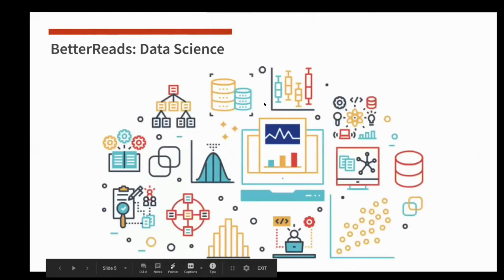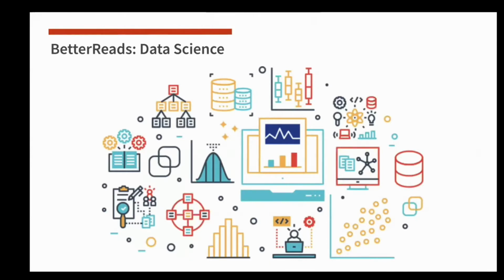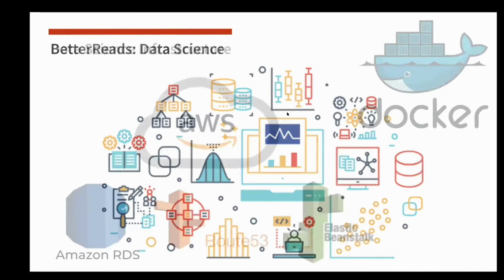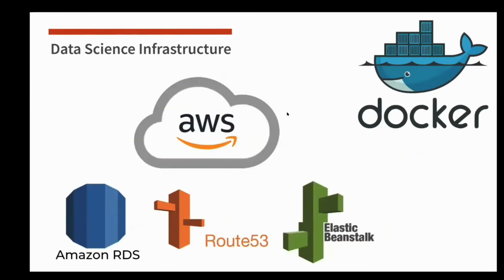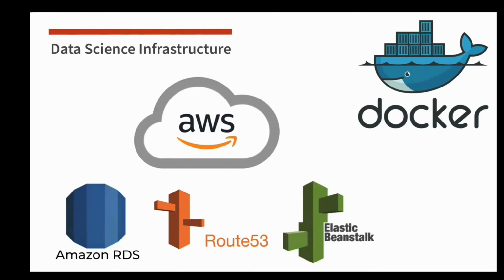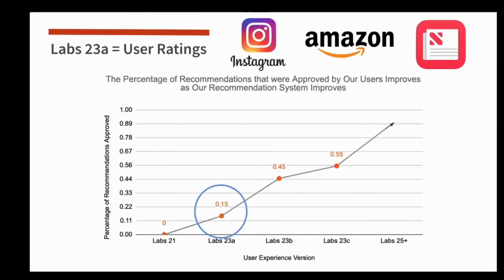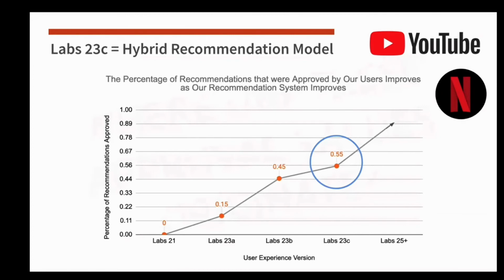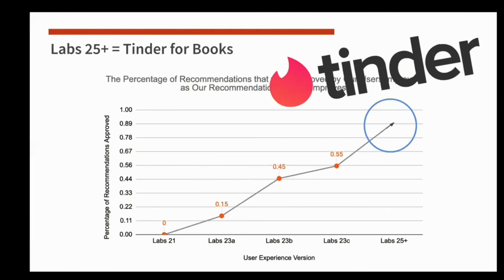Final Data Science Demo — BetterReads Labs 23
Recorded during presentation/demo week for Lambda Labs 23. This is specifically the Data Science presentation.